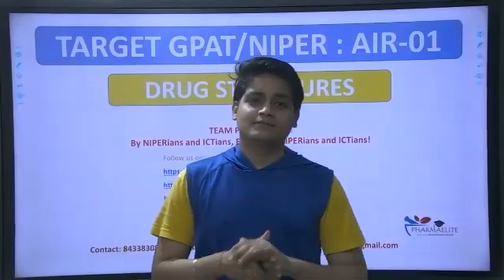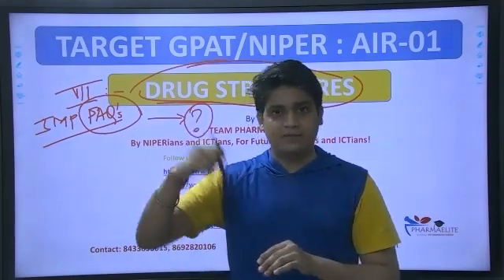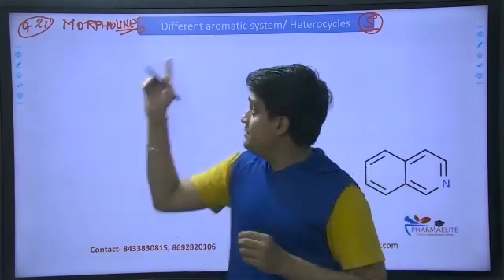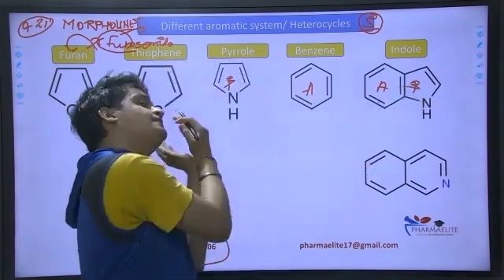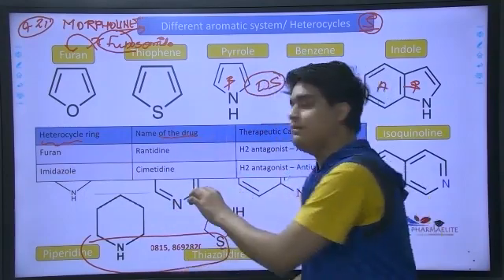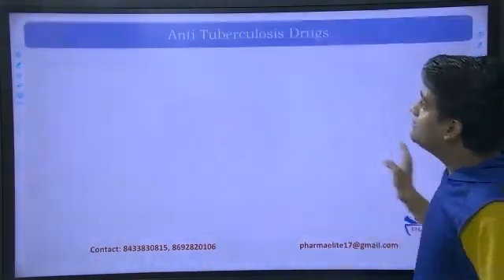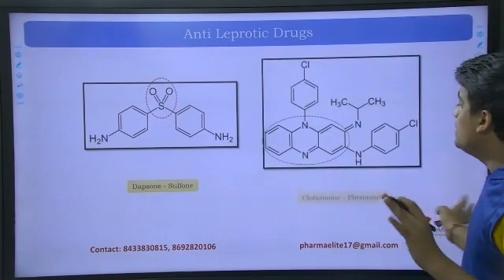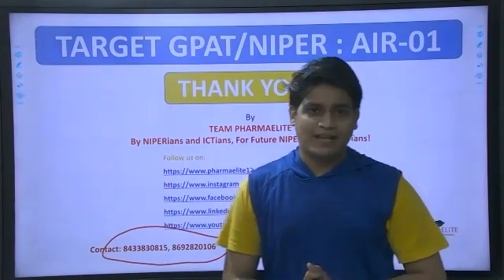GPAT/ NIPER FREQUENTLY ASKED QUESTIONS : PART- VII by PHARMAELITE || +91-8433830815